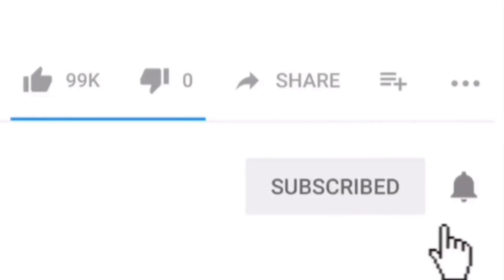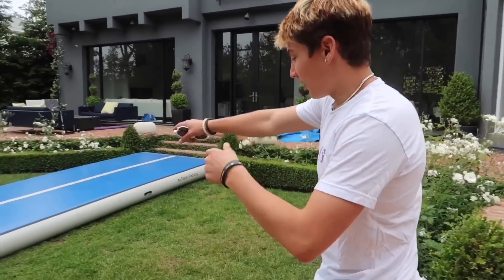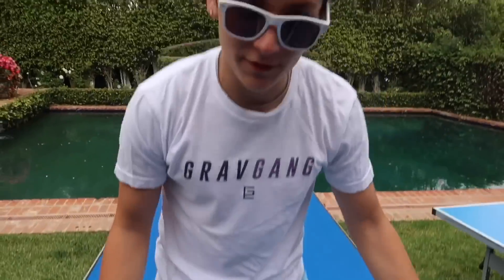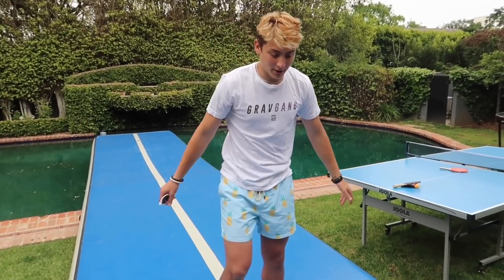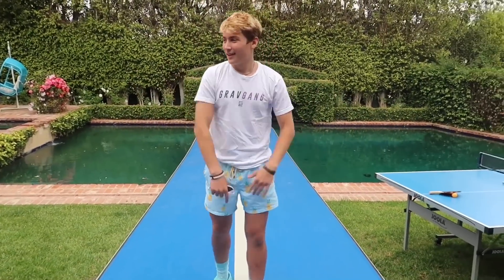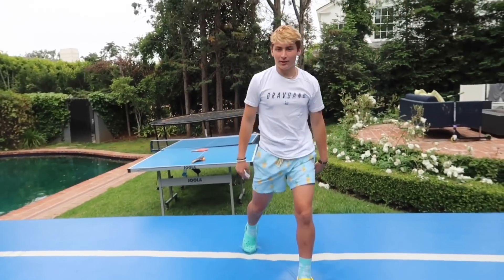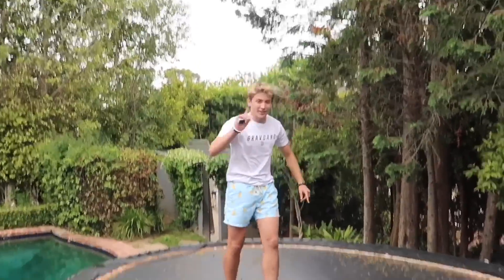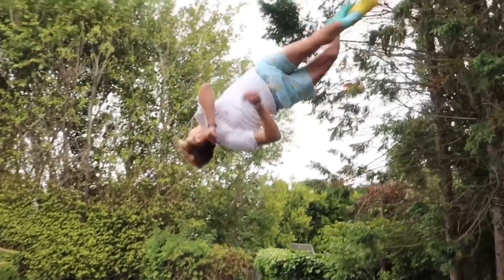BEST STANDING FULL TUTORIAL ( learn in 5 minutes )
Welcome back Soloflow Gang! I hope this tutorial was entertaining and helpful!